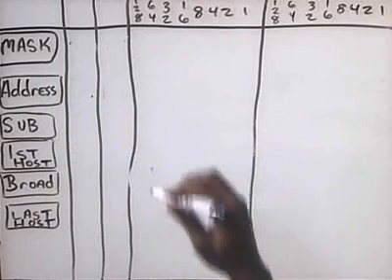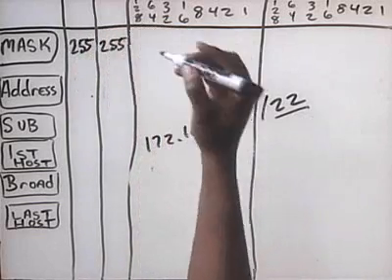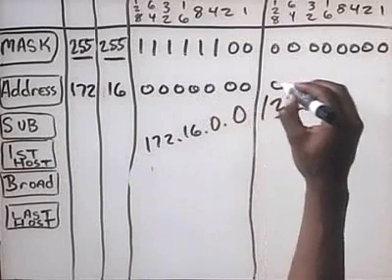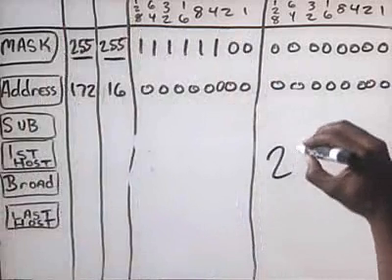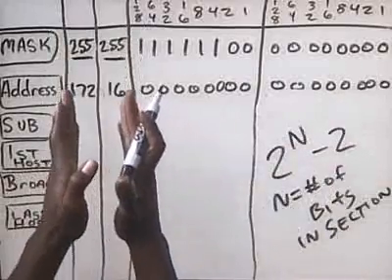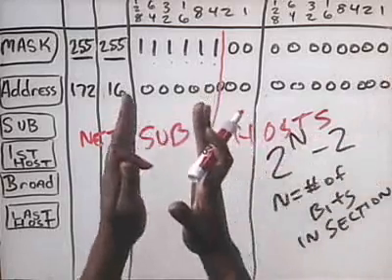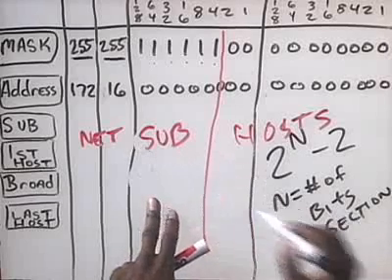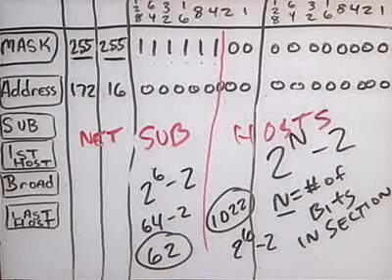touqeer videos 1